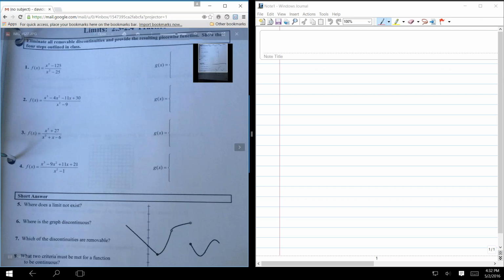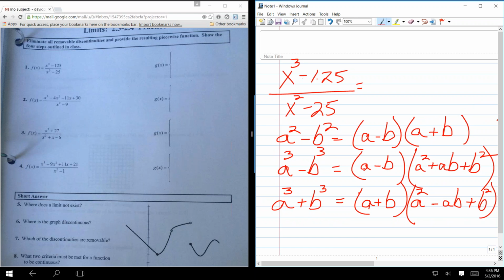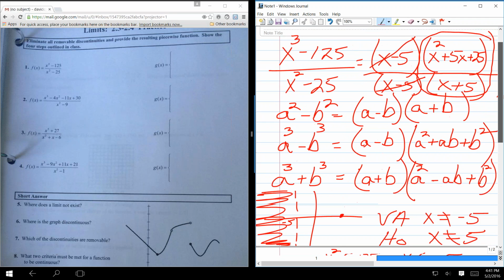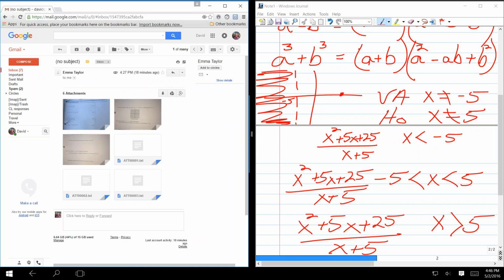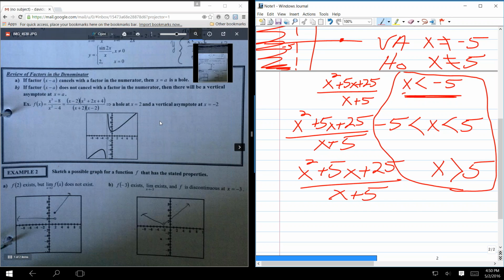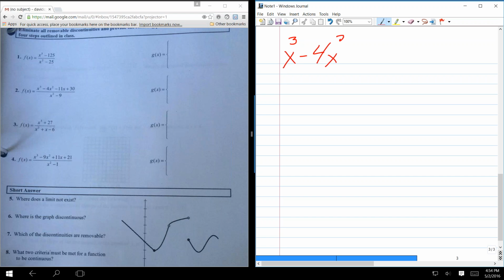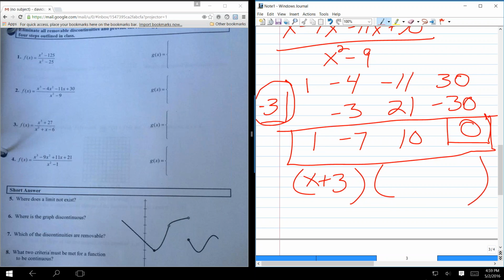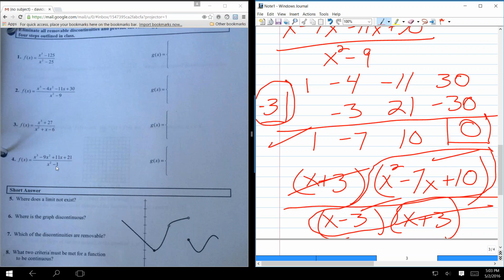Online precalculus tutoring, EW050216